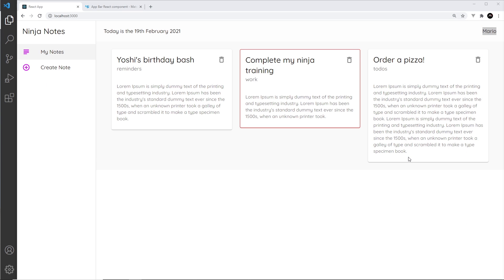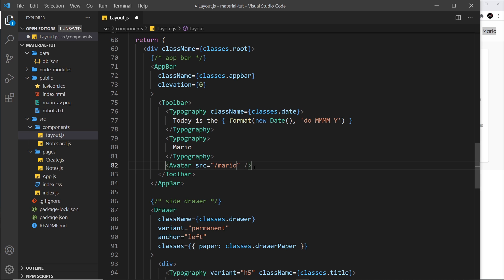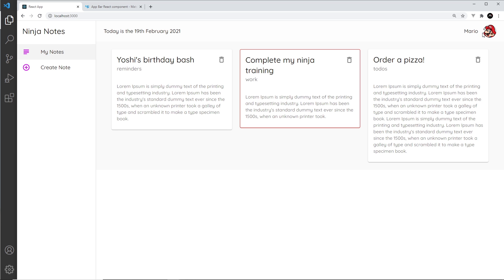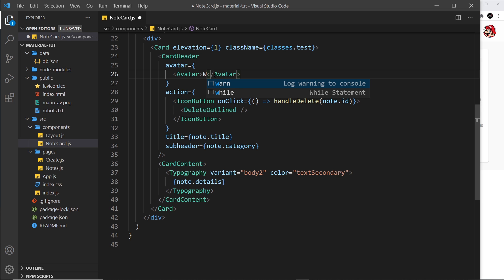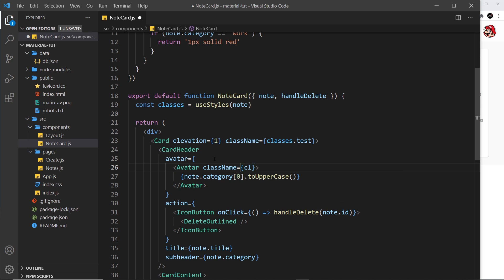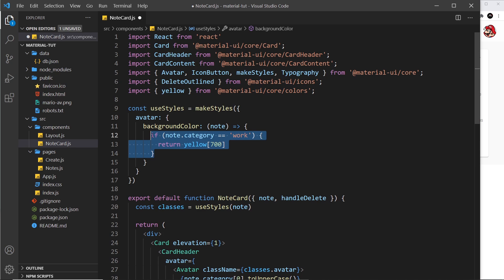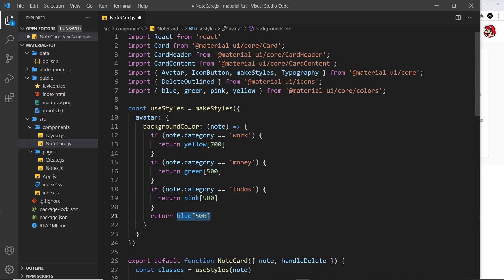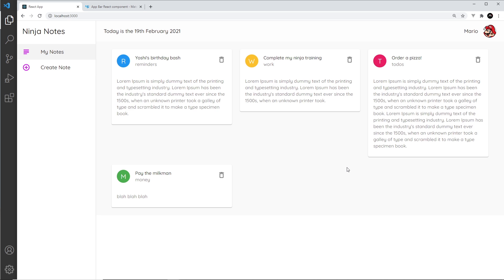Material UI Tutorial #17 - Avatars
In this Material UI tutorial we'll add avatars to both our Card components and our App Bar too, using the Avatar component.